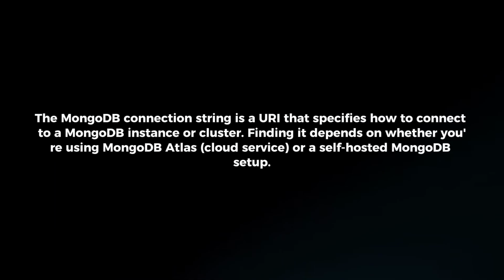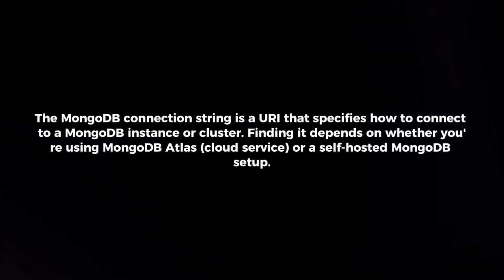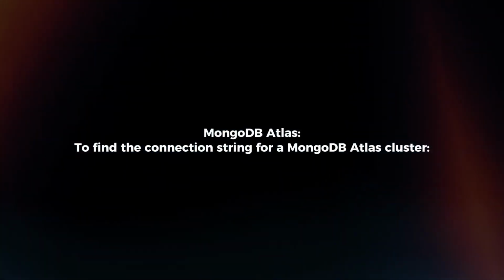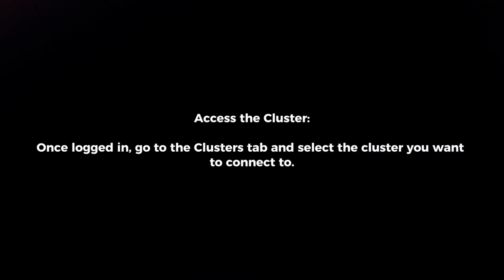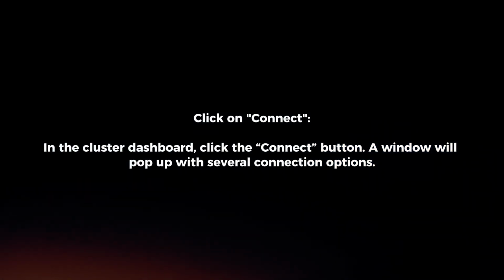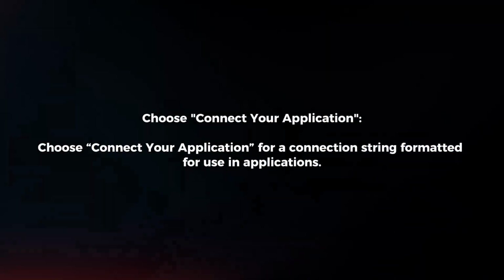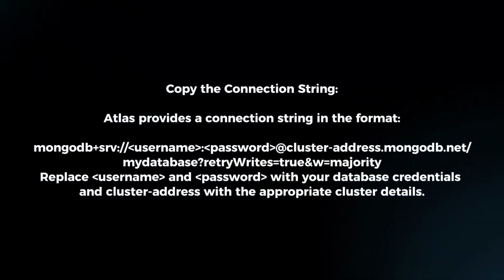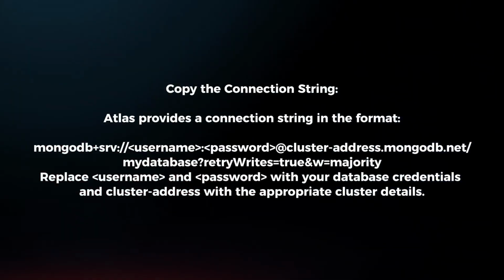How To Find MongoDB Connection String (2025)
In this video I will explain How You Can Find MongoDB Connection String In 2025.